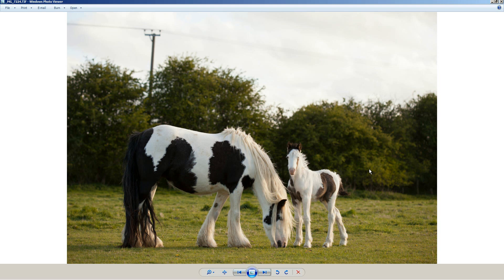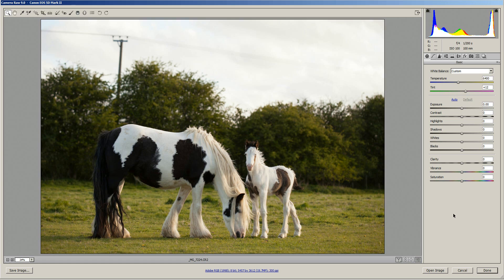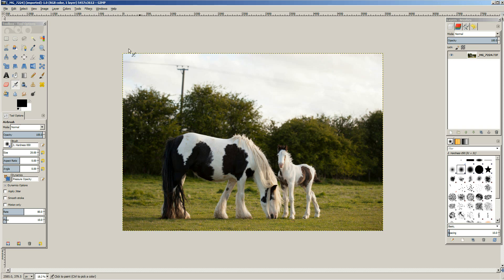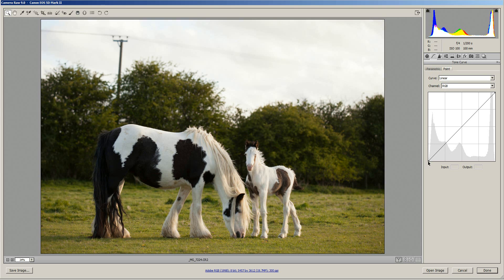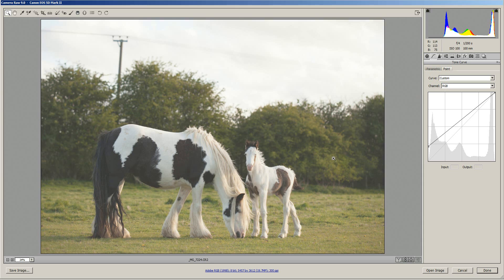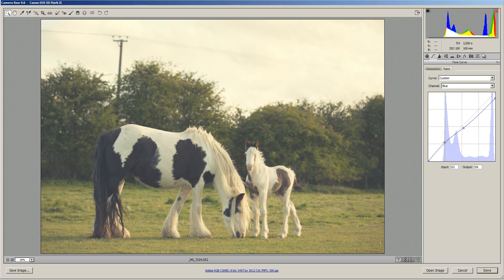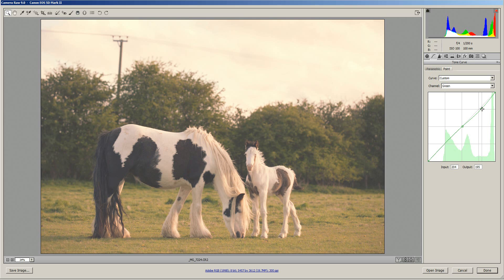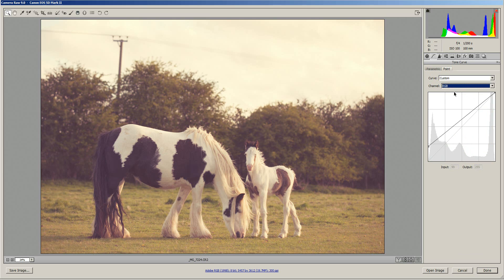How to add a vintage haze effect to your photos PS / LR / GIMP / PSE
How to add a vintage haze effect to your photos using RGB Curves. RGB curves are supported by most image editing software, so you can follow this tutorial using Adobe Camera RAW, Photoshop CS / CC, Lightroom, GIMP, Photoshop Elements with the SmartCurve plugin, and probably most other image editing programs too.

The SmartCurve plugin for Photoshop Elements (or any other software that supports Photoshop plugins) can be downloaded

A text and image version of this tutorial, plus how to achieve a haze effect in-camera can be found